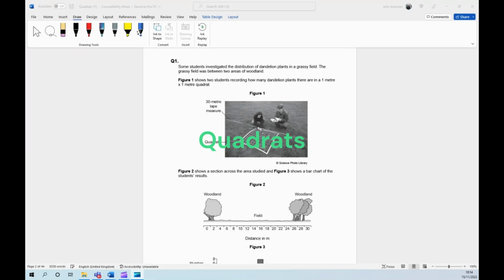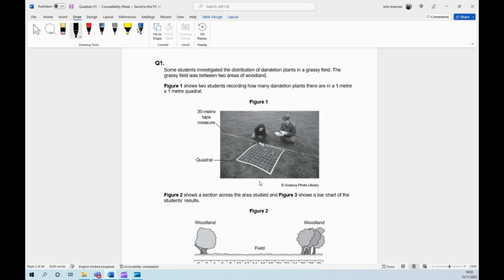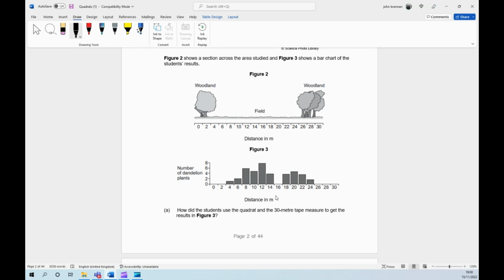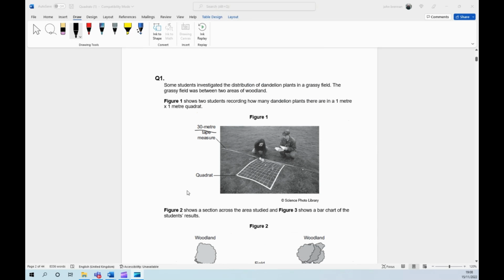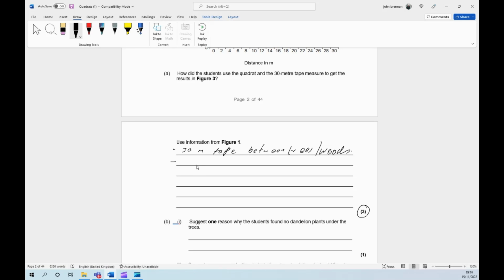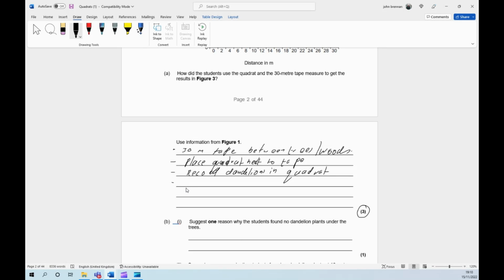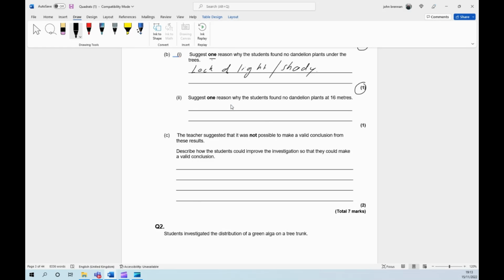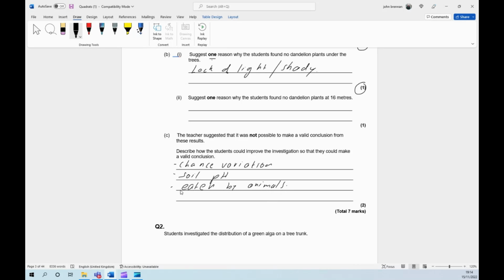GCSE Science Quadrats and environment sampling.